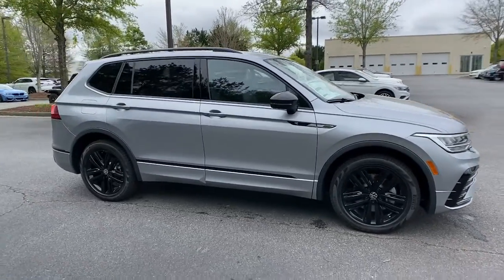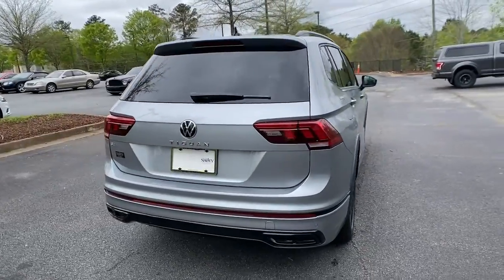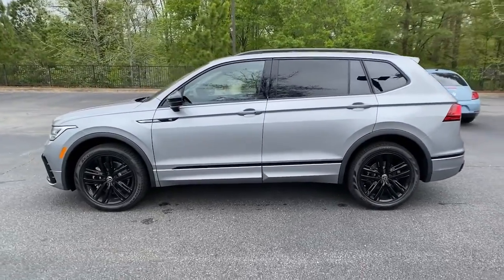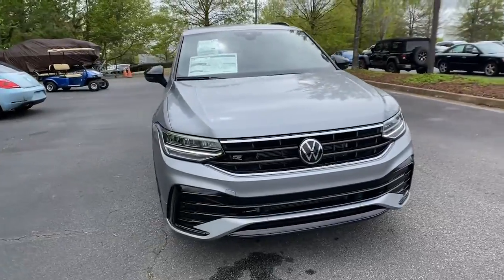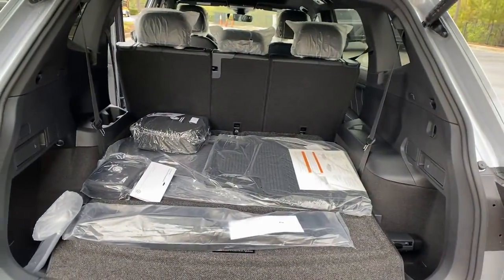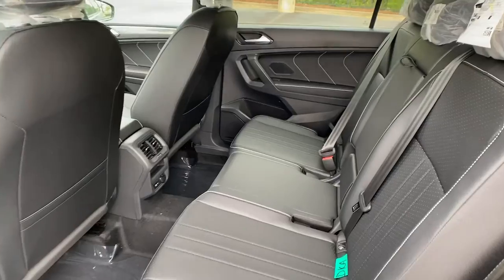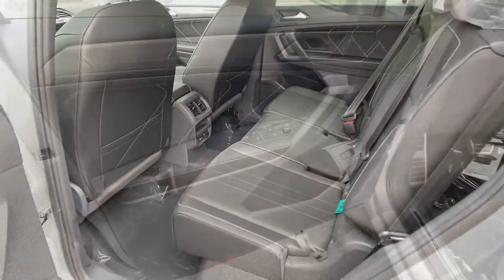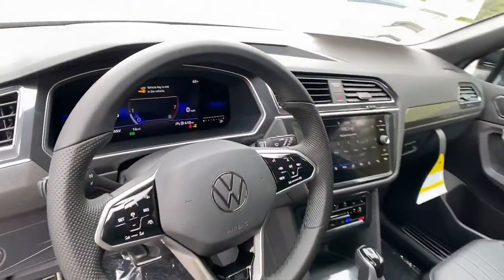2022 Volkswagen Tiguan Alpharetta, Roswell, Johns Creek, Marietta, Sandy Springs, GA NVA220355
Pyrite Silver Metallic New 2022 Volkswagen Tiguan available in Alpharetta, Georgia at Nalley VW of Alpharetta. Servicing the Roswell, Johns Creek, Marietta, Sandy Springs, GA area.
2022 Volkswagen Tiguan SE R-Line Black - Stock#: NVA220355 - VIN#: 3VVCB7AX9NM082036

Recent Arrival! 2022 Volkswagen Tiguan Pyrite Silver Metallic 2.0T SE R-Line Black FWD New for 2020 4 year / 50,000 mile limited warranty standard on most new 2020 Volkswagen models.23/30 City/Highway MPGCheck out Clicklane at nalleyvw.com for 100% online car buying! Fast and simple with delivery straight to your home. Contact our internet department for more information.